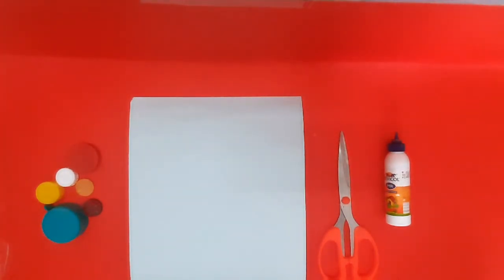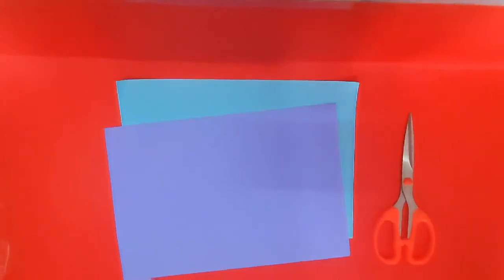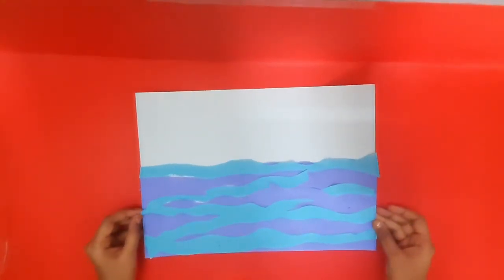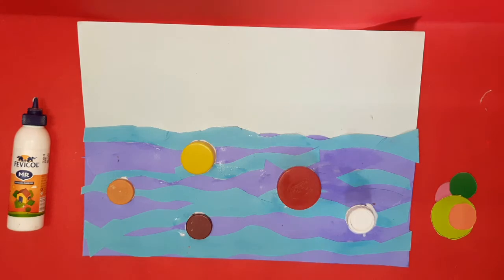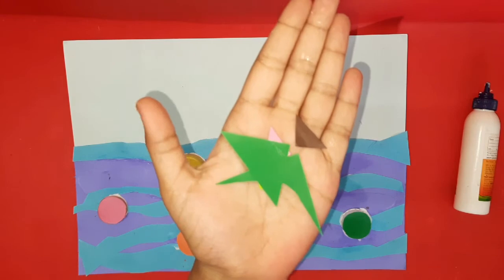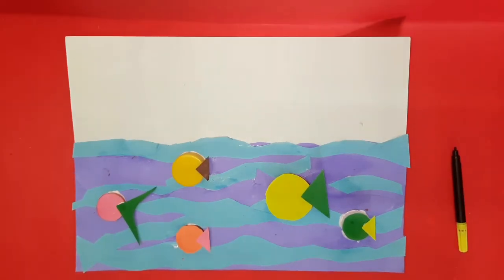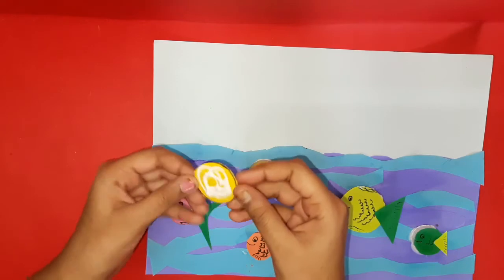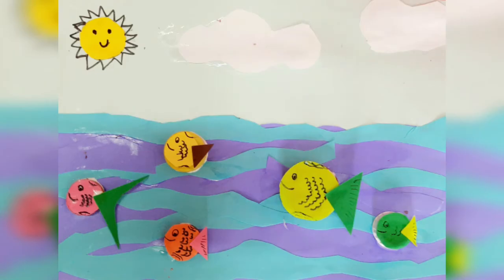Bottle Cap Art by Hasini// Easy Art// Step by Step Tutorial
Time take to make the craft is 30 minutes

Required Materials

Bottle caps
colour Paper
A4 size Chart paper
Sketch pens
Scissors
Glue

States of molecule

Button Art

Icecream Sticks Aeroplane

More on